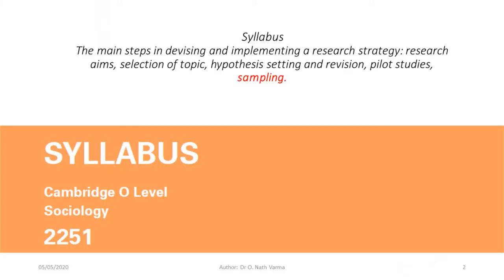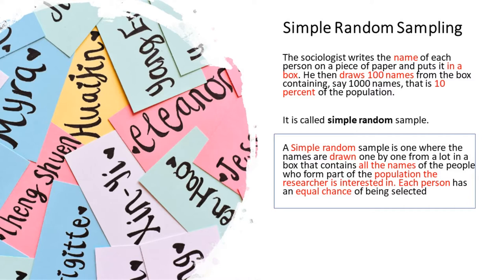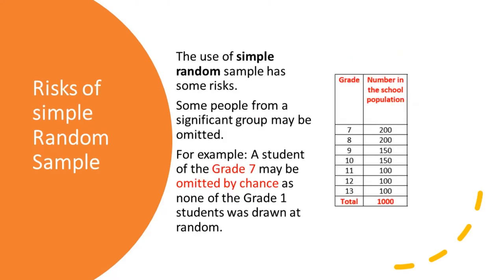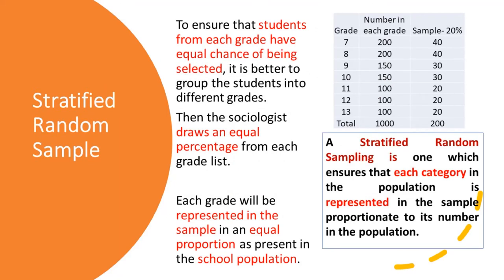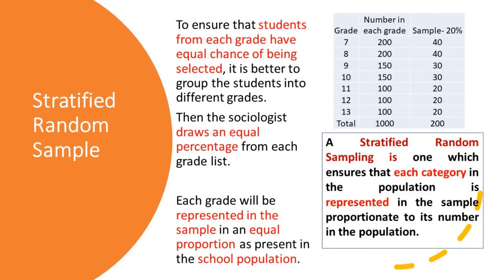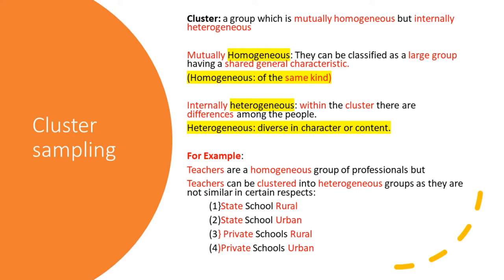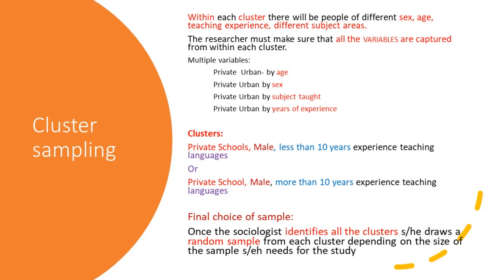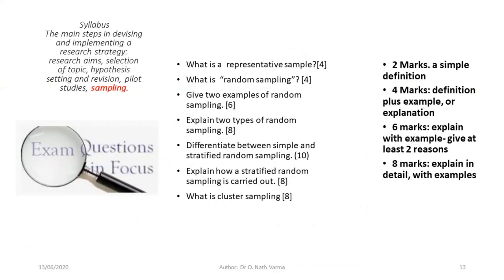7. Sampling 2 Random Sampling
Research Methodology 3:

Sampling part 2 Random Sampling